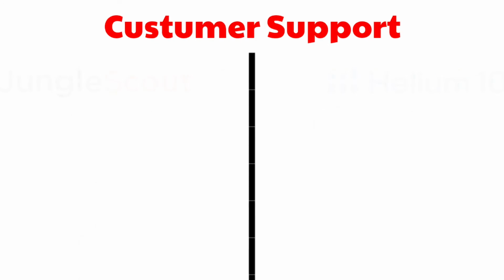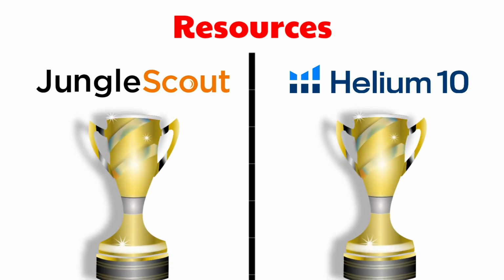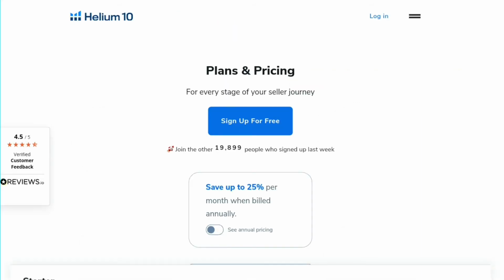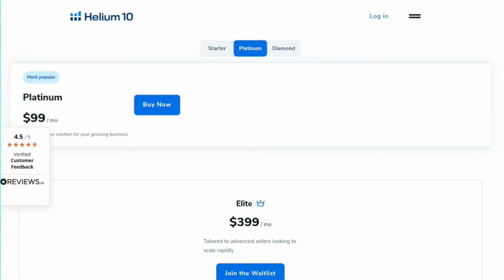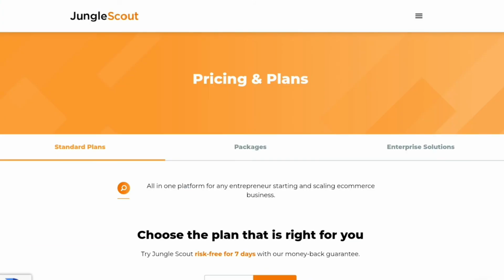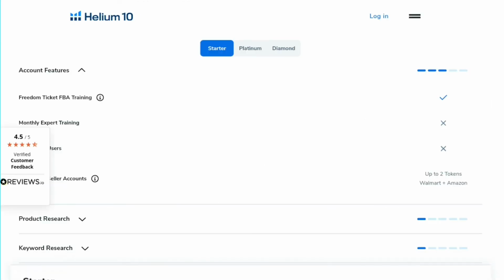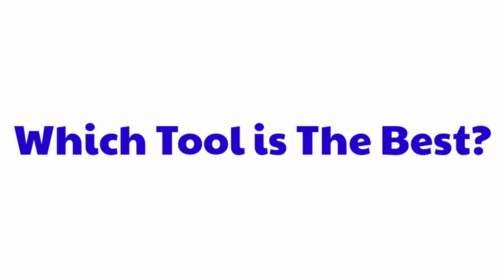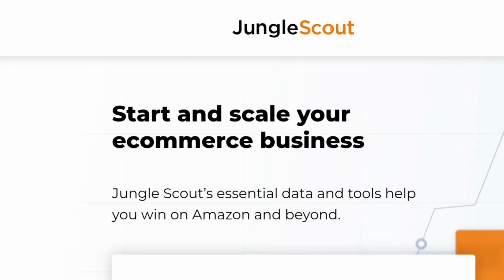Jungle Scout vs Helium 10 - Which One is Better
In this video you will find out Which One is Better - Helium 10 or Jungle Scout